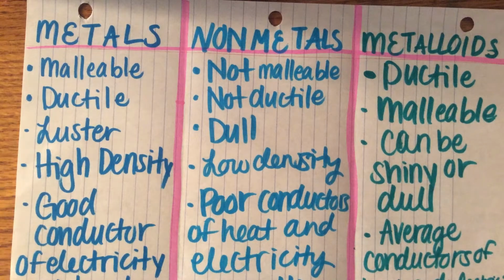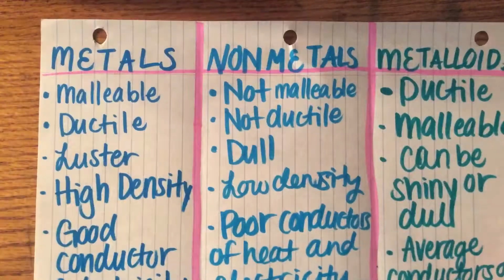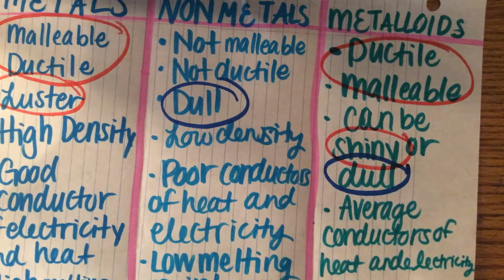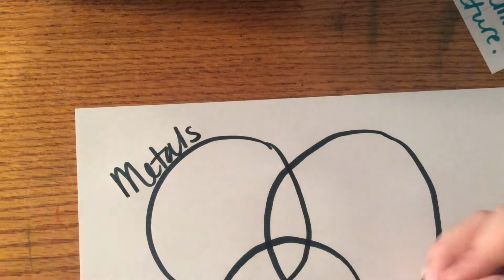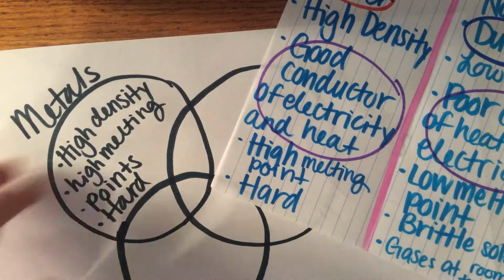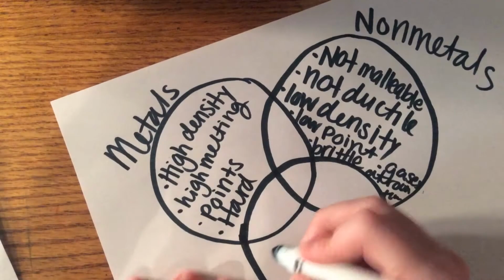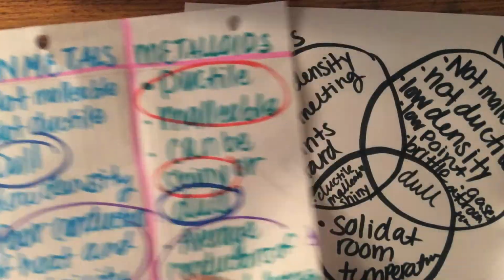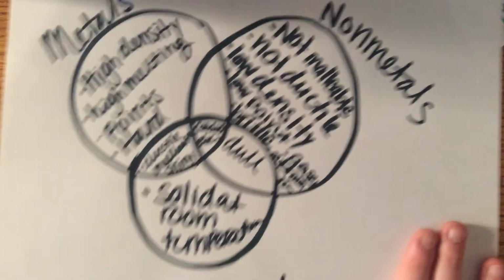RDG 351 Strategy Demonstration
Strategy: Venn Diagram
Grade: 6
Subject: Science